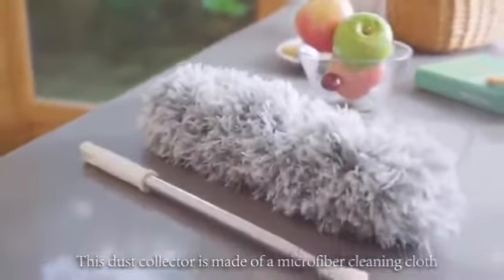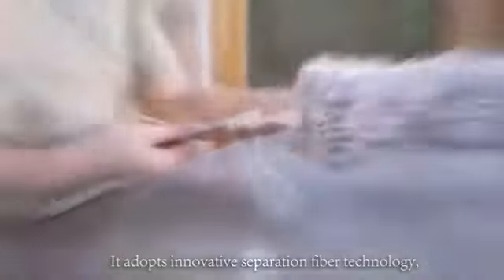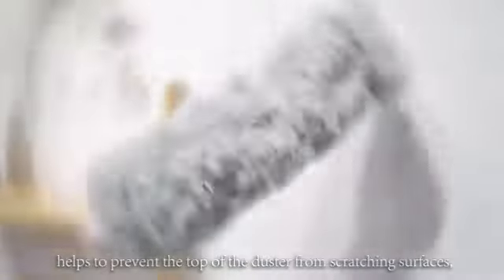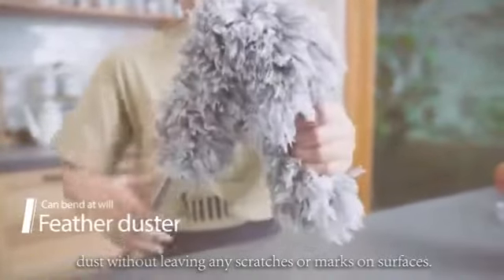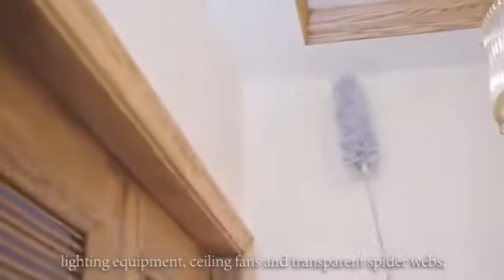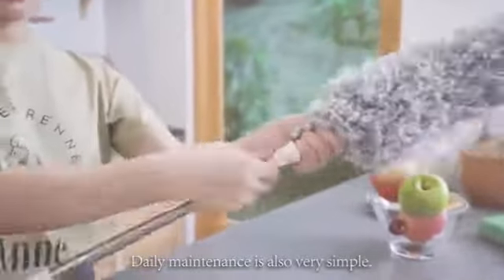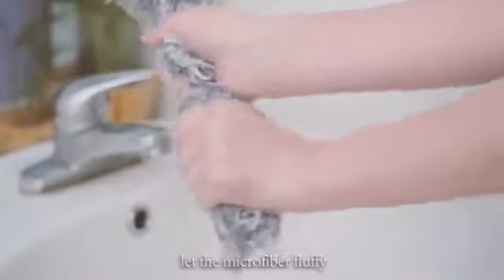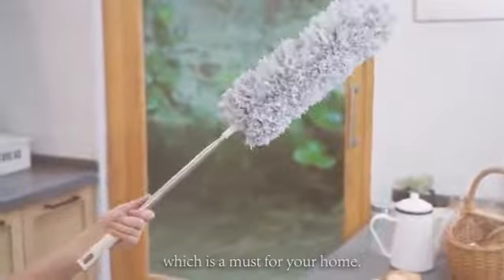BigDuster™ Espanador Extensível Multifuncional de Microfibra, Limpeza Rápida